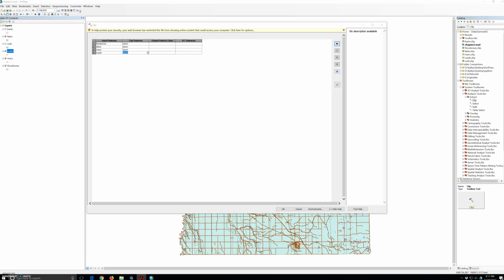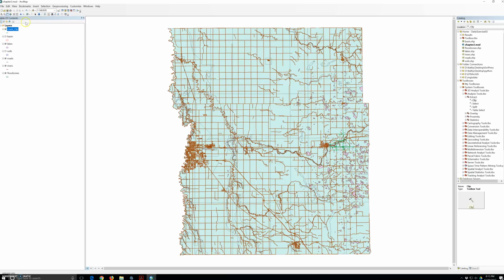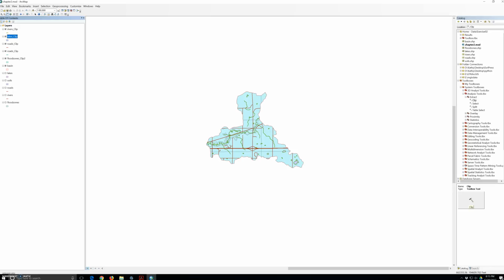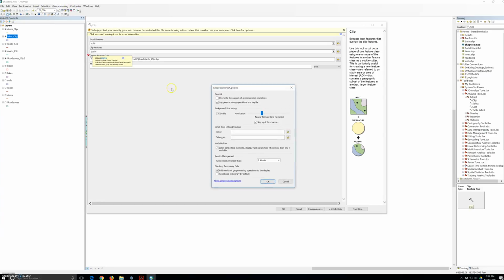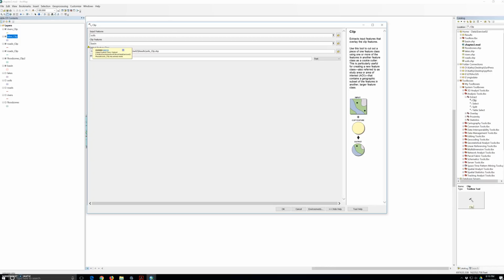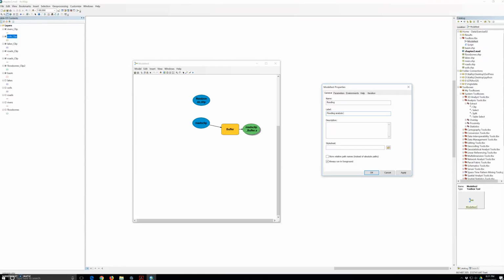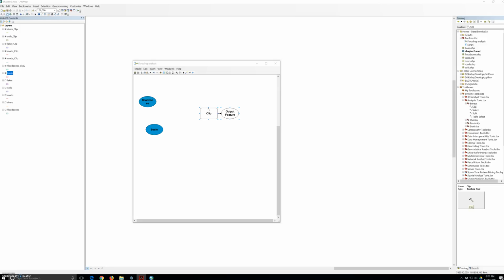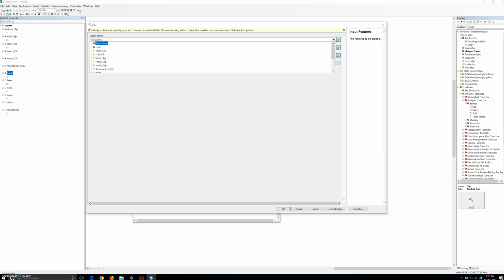Python ArcGIS 8